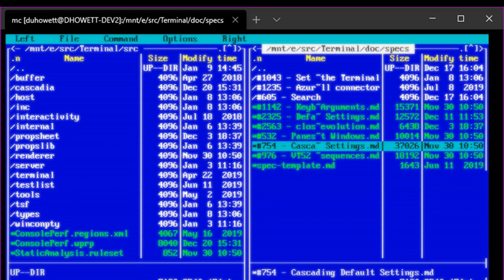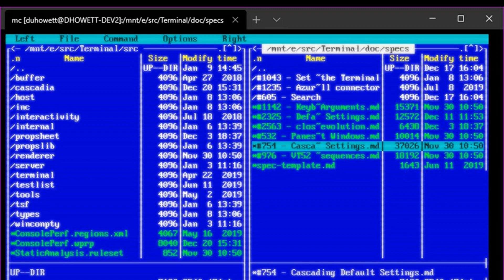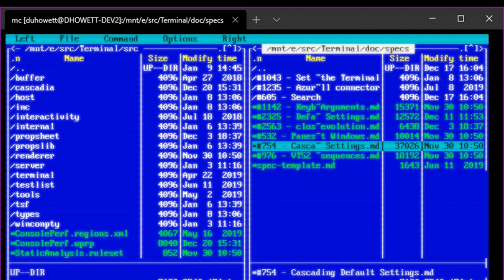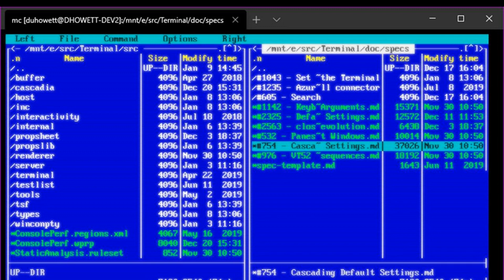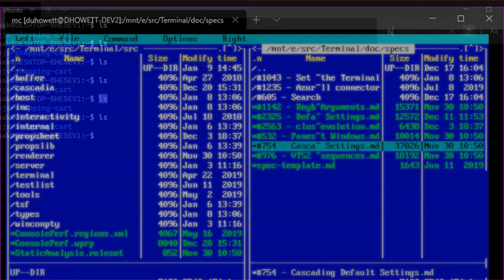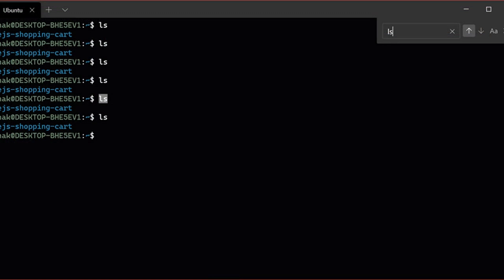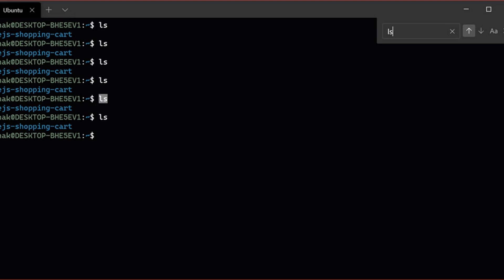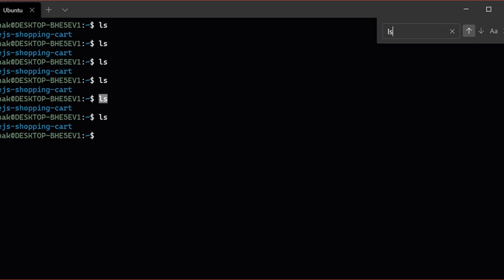Microsoft’s Windows Terminal is getting retro-style CRT effects, search, and more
Microsoft released its new Windows Terminal command line app last year, and the company has been steadily improving it in Windows 10 ever since. The software maker is now preparing a new update due next week that will introduce retro-style CRT effects. If you're old enough to be a fan of CRT monitors then this one is for you. A new experimental feature will be enabled that includes the classic scan lines that you might have seen before the world switched to flat monitors and LCD technology.

Alongside the nostalgia trip, Microsoft is also adding some new functionality to Windows Terminal. You'll be able to search through terminal tabs to find input or output from various commands, and tab resizing is being added so you can fit more tabs into view. Microsoft is also adding the ability to specify a profile to open using custom key bindings, alongside applying a single setting to all terminal profiles.

All of these improvements follow a recent update to Windows Terminal that introduced split view support. You can now have multiple command prompts open side-by-side in the same tab within Terminal. Microsoft has released a test version that includes these new changes to employees today, and it will roll out to everyone else on January 14th.